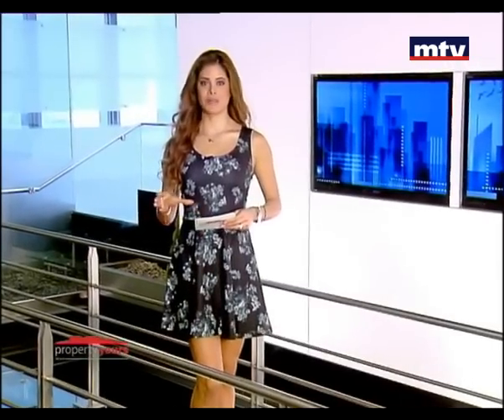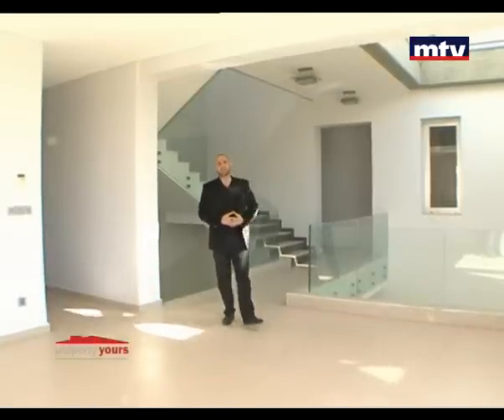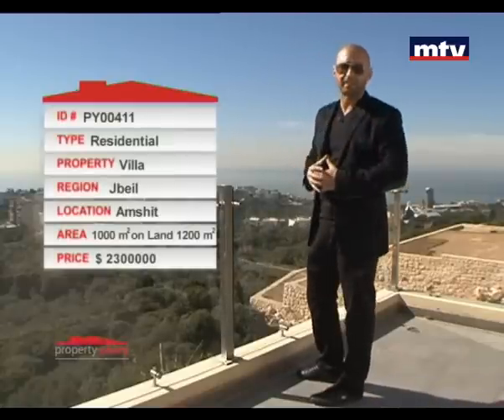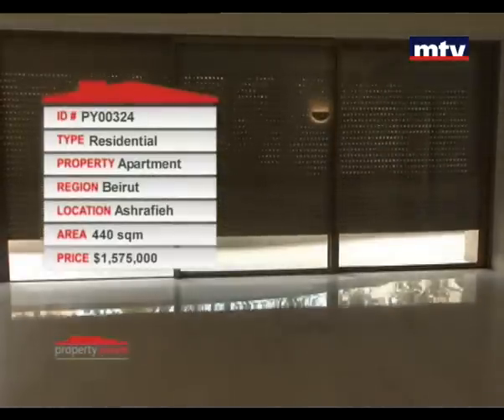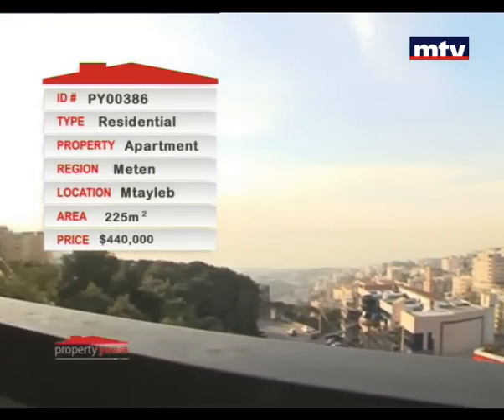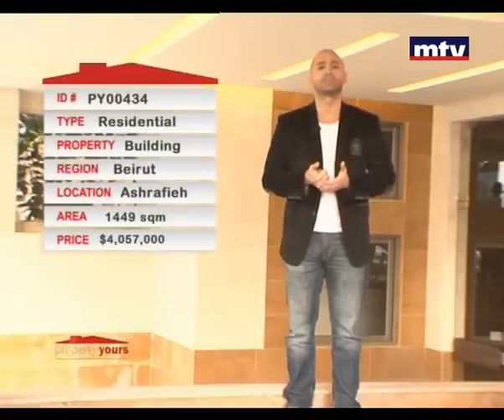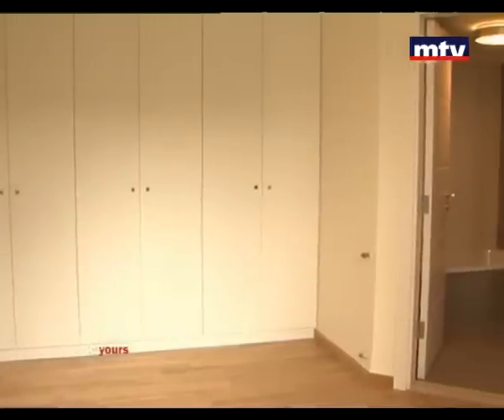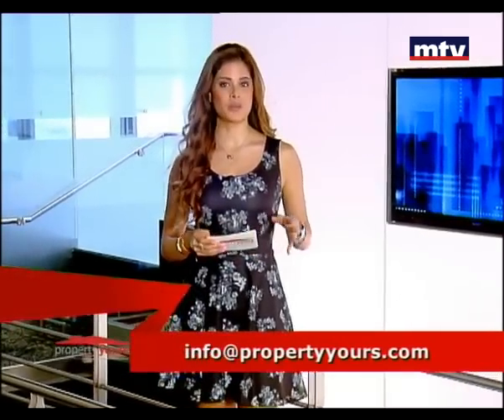Property Yours 04/05/2013